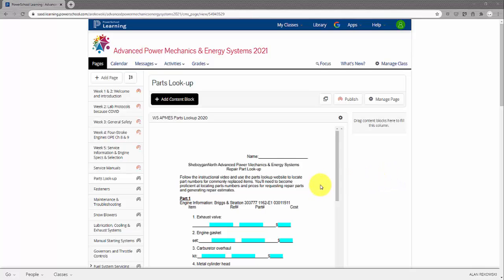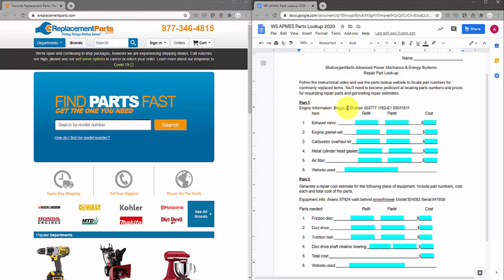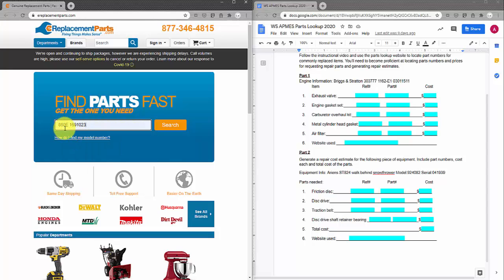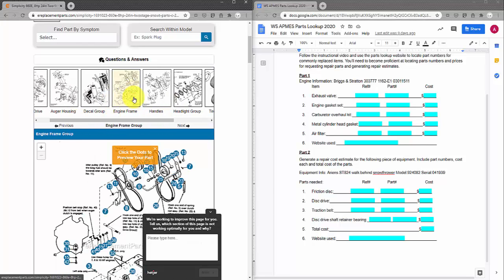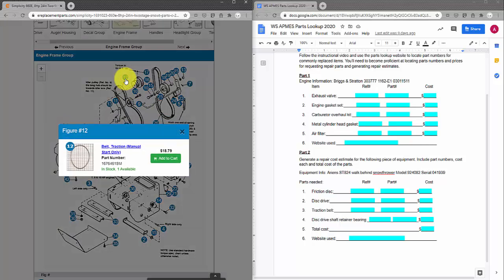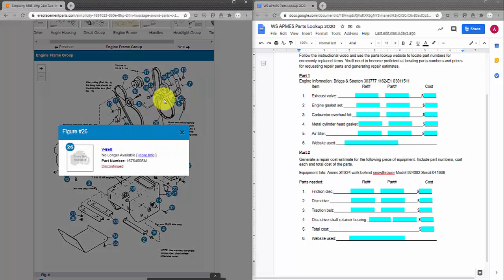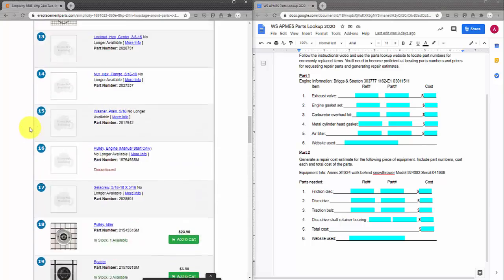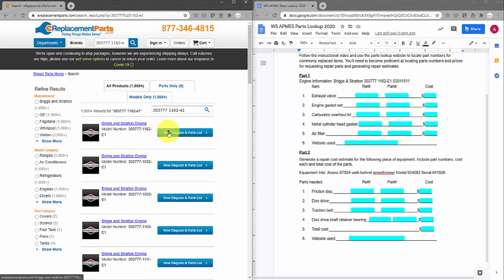Adv Power Mech: Parts Look-up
Follow along as I go over the your parts look-up assignment.